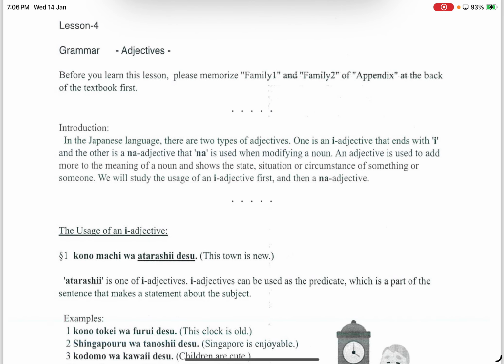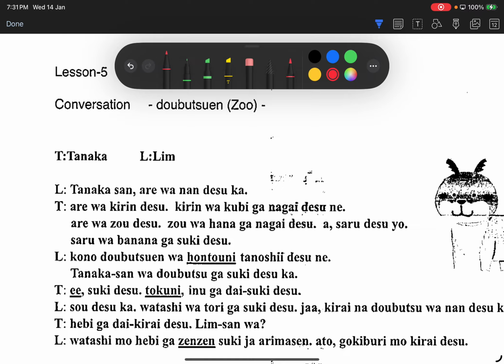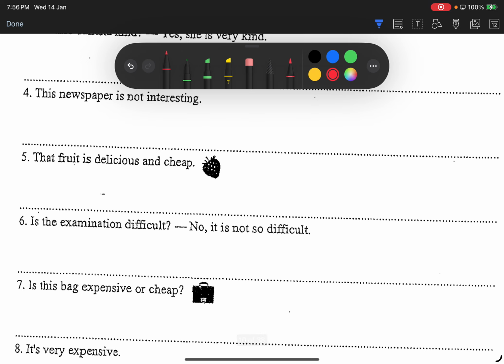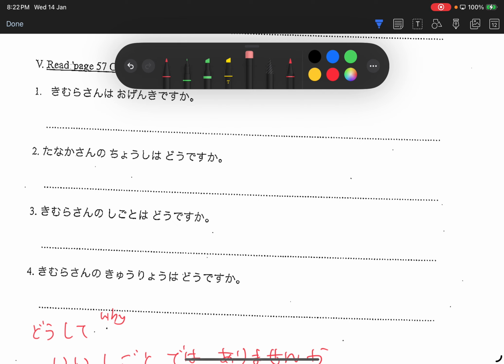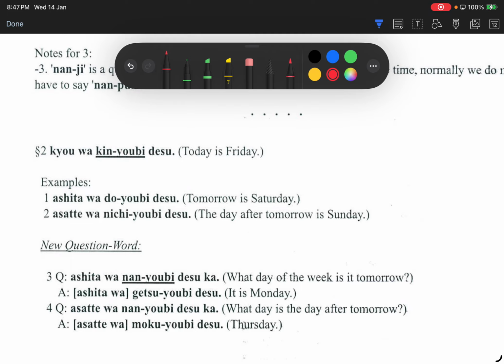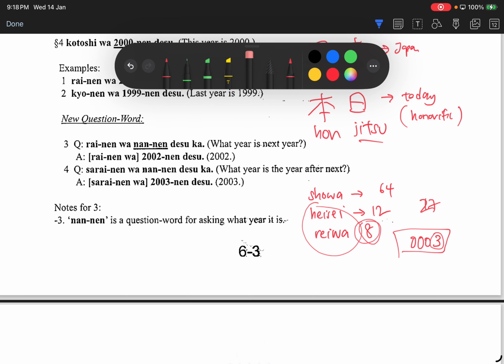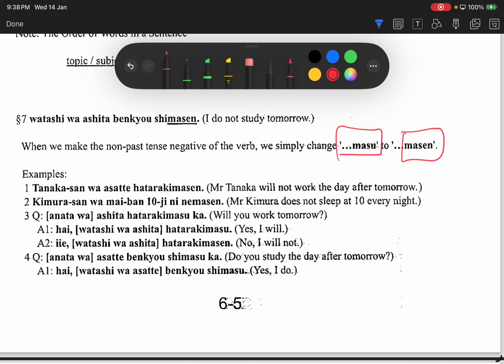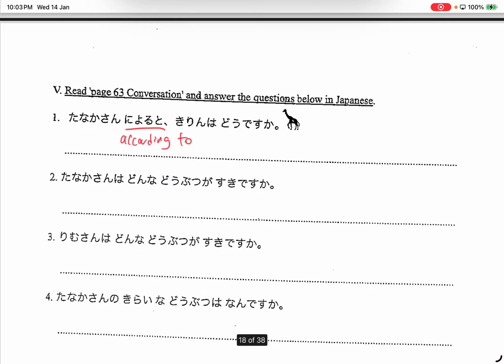140126 HJLS NNK E1 L4 HW, L6 (Tell Time/ Date)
Recording for 140126 E1 lesson at Tampines, we covered
0:00 L4 Recap (Adjectives)
11:40 L5 Recap (Wa & Ga)
24:58 L5 Conversation
39:56 L4 HW
1:25:20 Using Shirabe Jisho
1:27:35 L6 Vocabulary
1:30:52 L6 Grammar (Tell time/ date)
1:47:26 Explaining multiple reading for 1 kanji
2:12:03 #5 grammar (end of sidetracking)
2:50:35 L6 Conversation 1